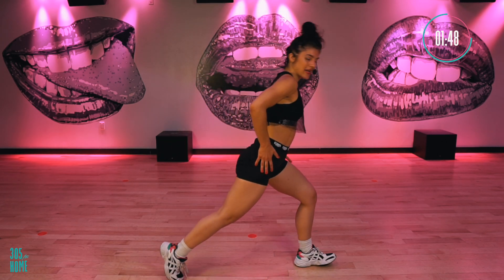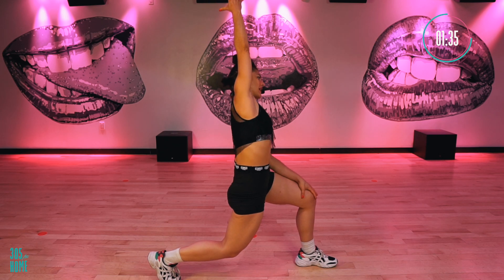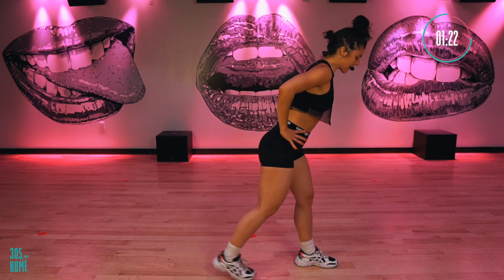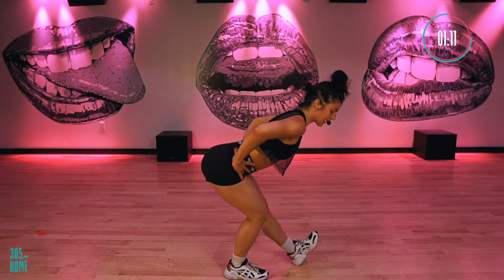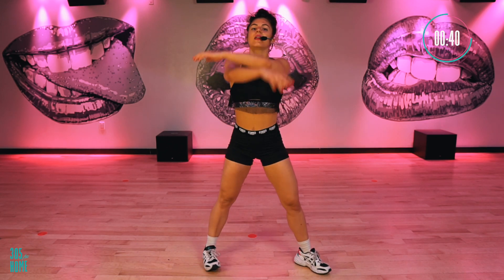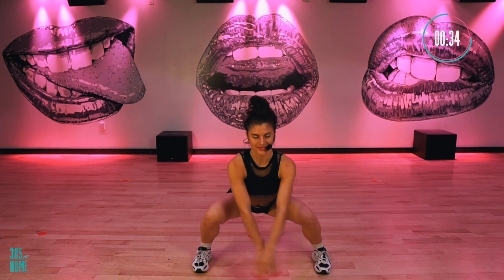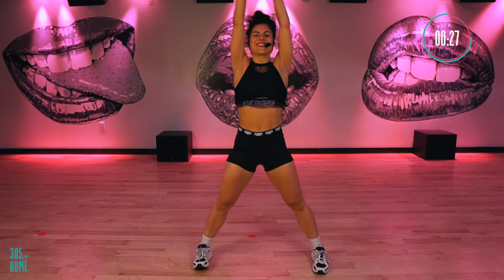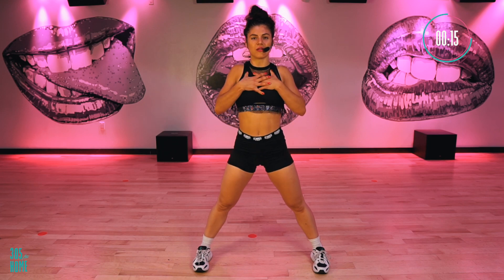Quick and easy 5 minute post-workout stretch!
Treat your body to a chill cool down after a hot and sweaty workout! Plus, stretching your dance muscles helps you prepare for the next party with 305 💃

Love what you see? Check out 305 At Home for an on-demand library of dance cardio, strength, HIIT, and stretching classes. 🔥💖🌴MakeSweatSexy

🍑Bring 305 to your community!